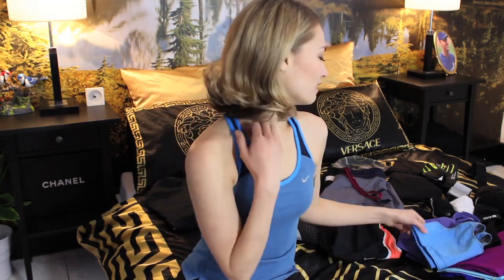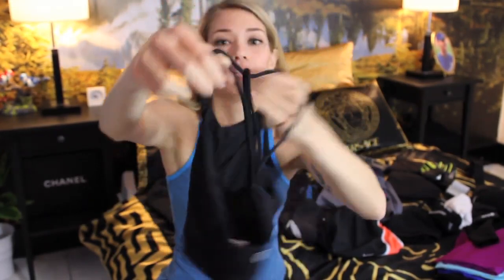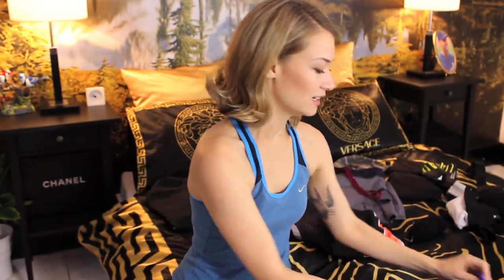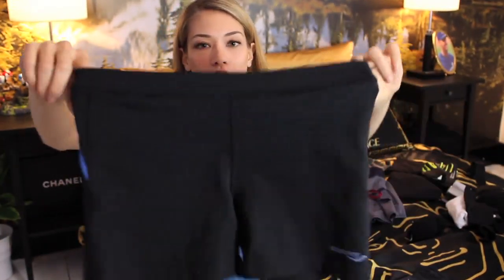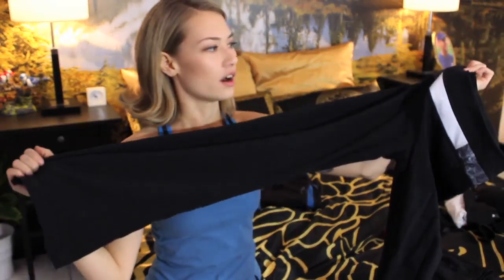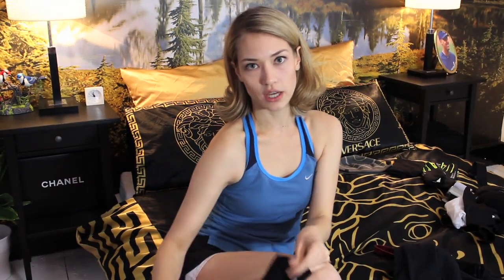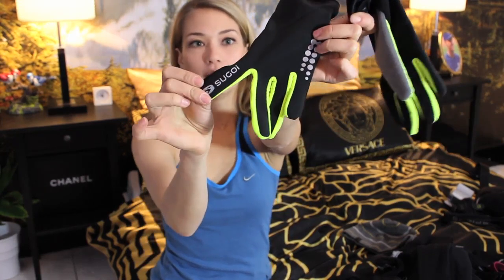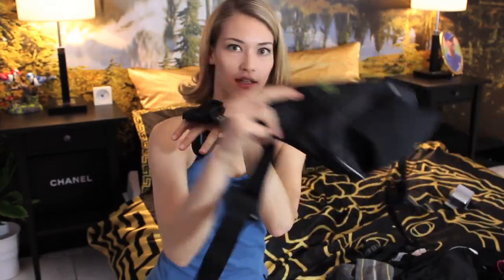MY SPORTS WEAR COLLECTION